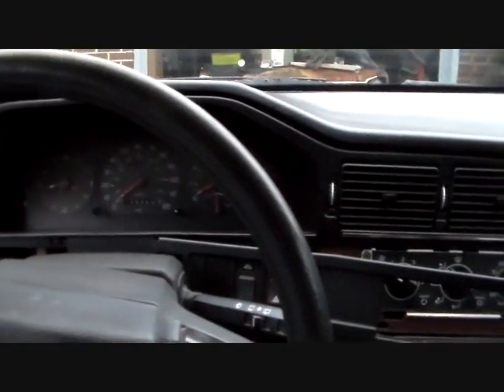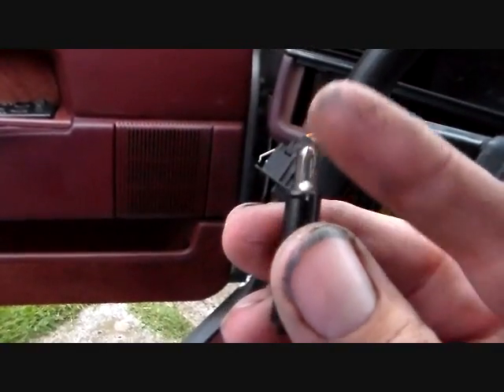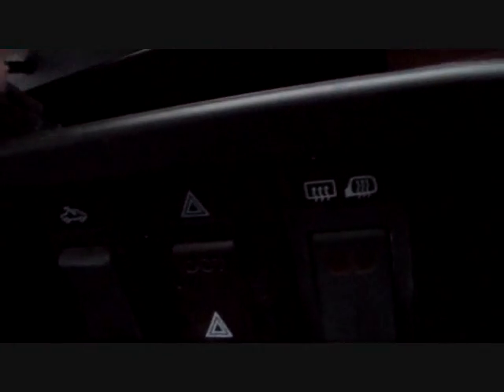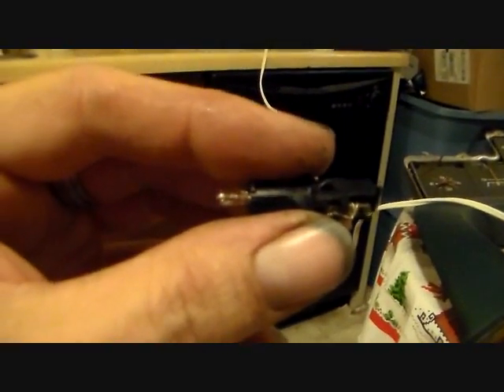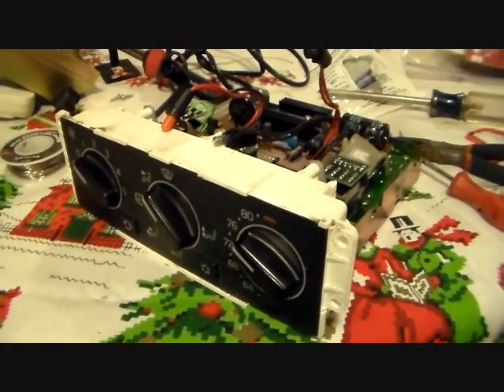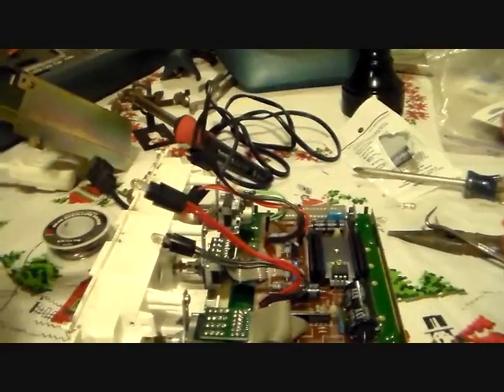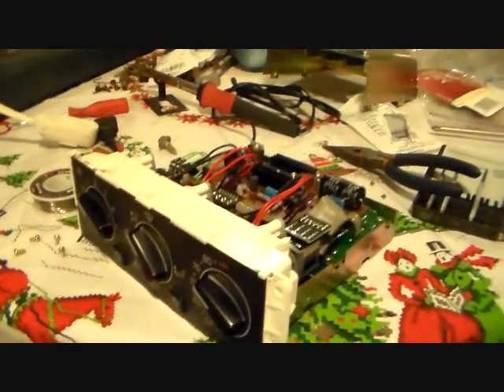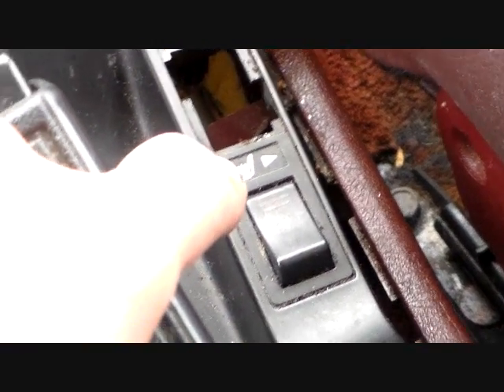Volvo 740/760/940/960 interior bulb replacement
I replaced 6 or 7 blown light bulbs in the interior of this thing.